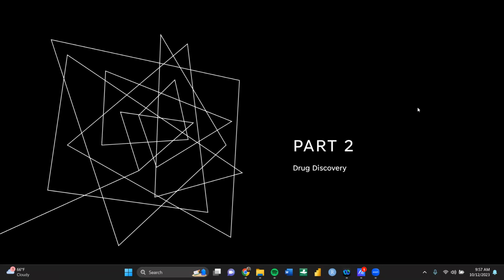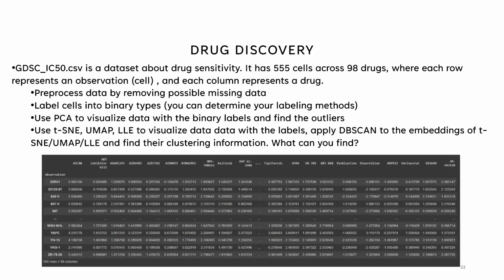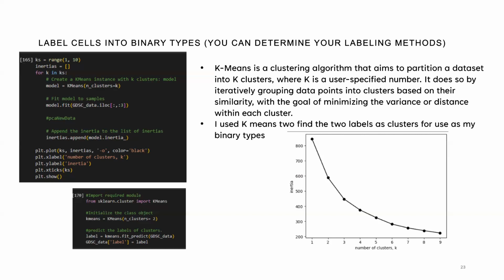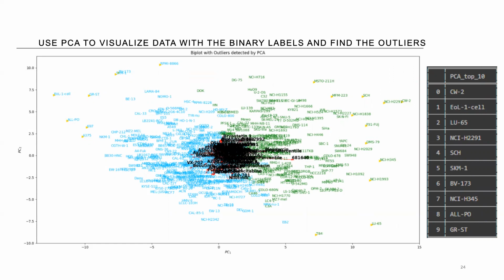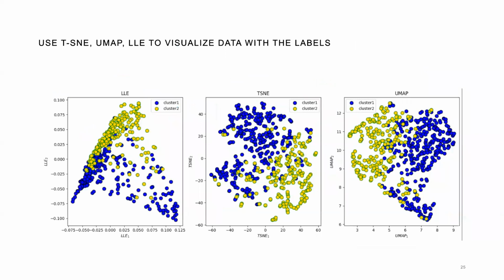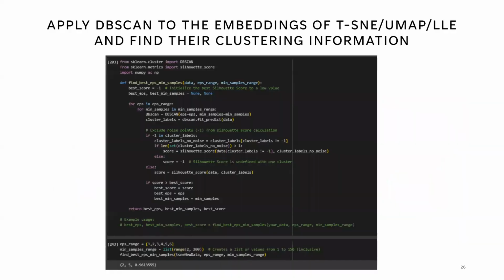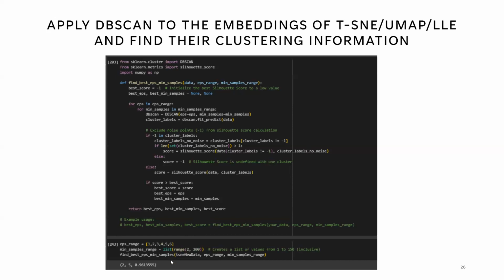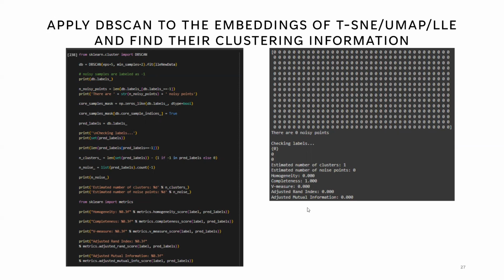DSC 43C8 Big Data Project One Part Two - Drug Discovery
Welcome to Part 2 of our DSC 43C8 Big Data Project One Presentation. Our team comprises Harrison Tognela, Henry Burch, and Guy Wood, with Henry Burch taking the lead in this segment of the presentation.